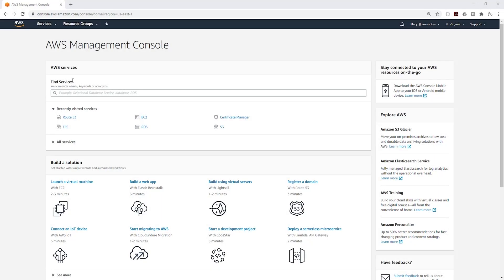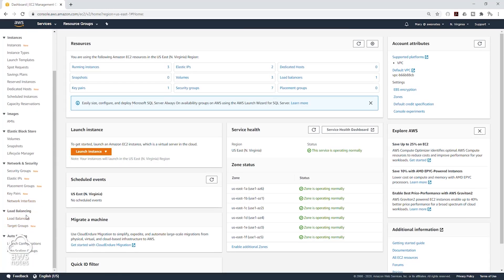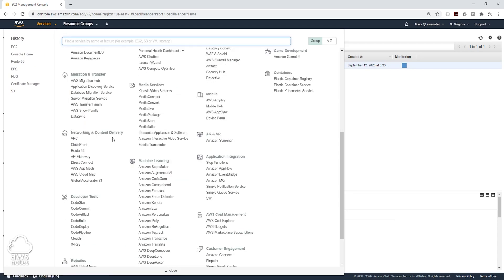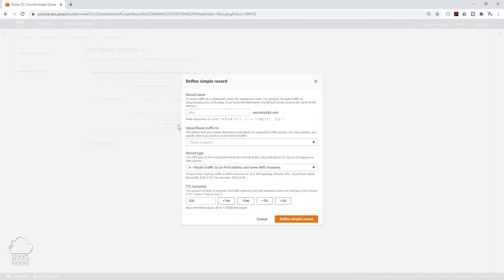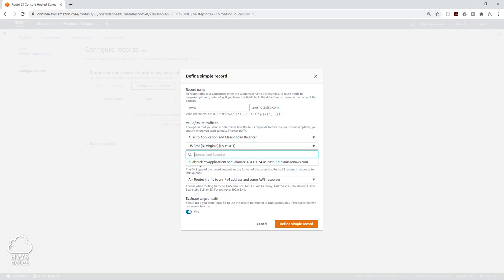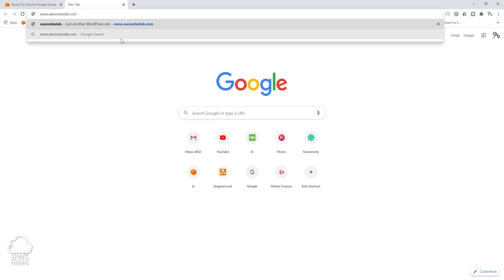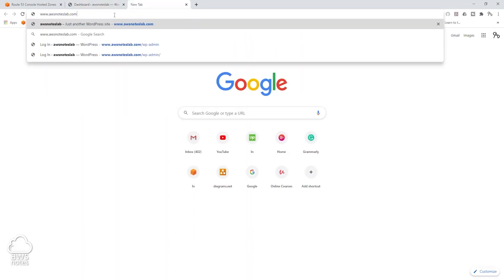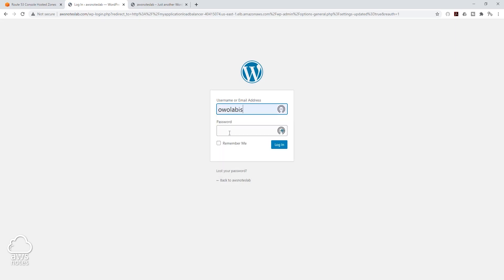How to Point Domain Name to AWS Application Load Balancer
In this AWS tutorial video, we will point the domain name we registered in Route 53 to our AWS Application Load Balancer. We will create a simple routing A Record in Route 53 hosted zone.